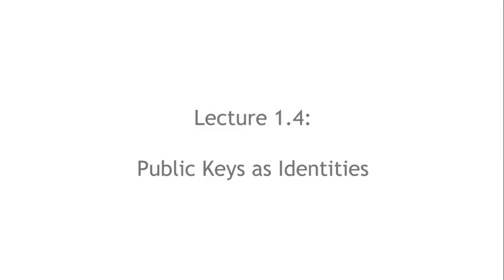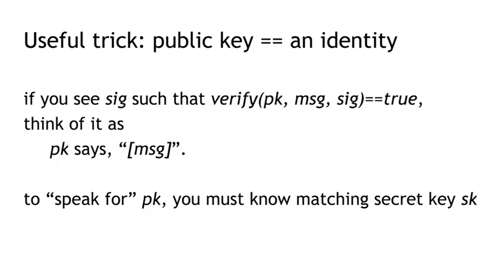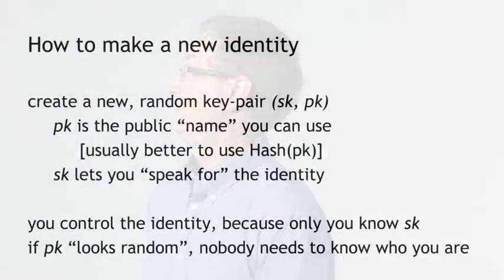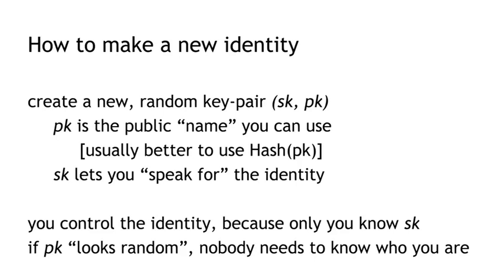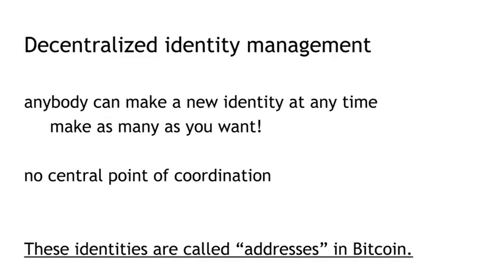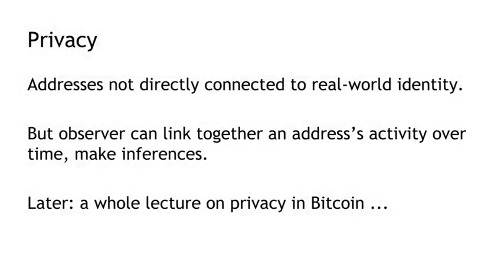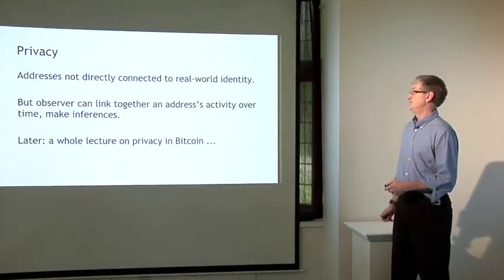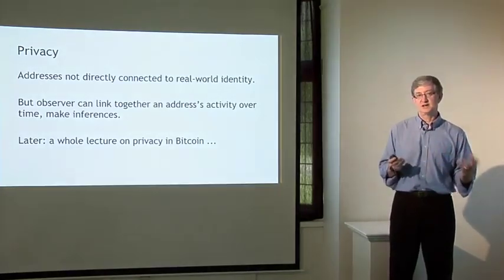Bitcoin Technology | 04 Public Keys as Identities